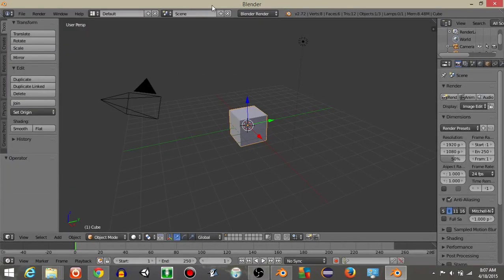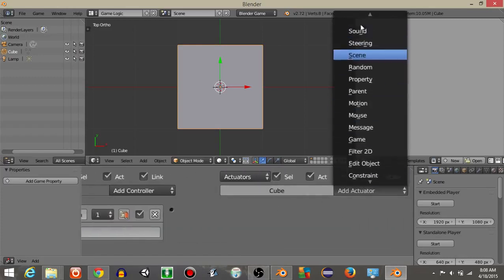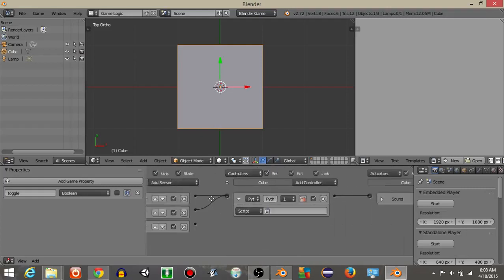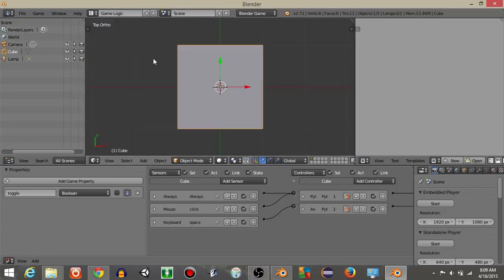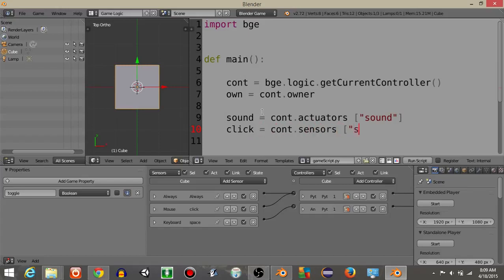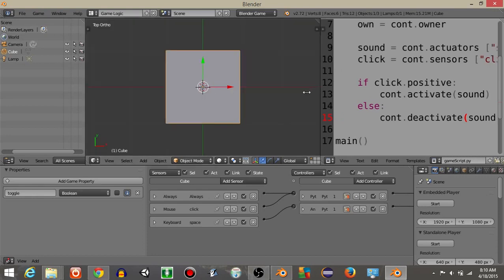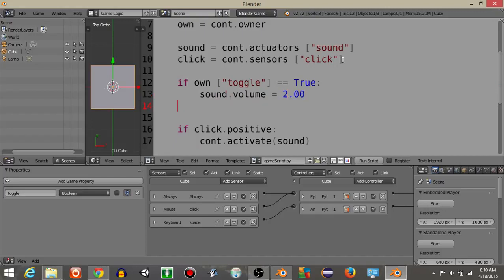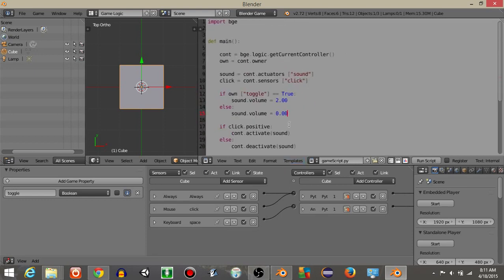UPBGE- [ C78 ]Change Sound Volume Python